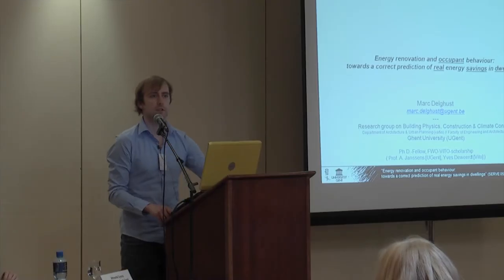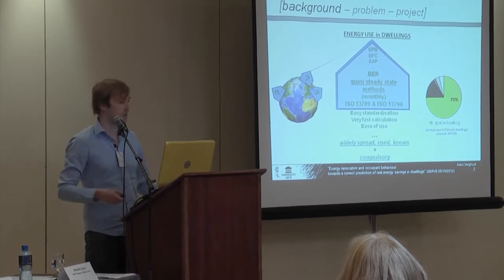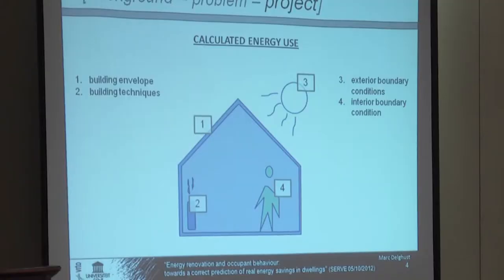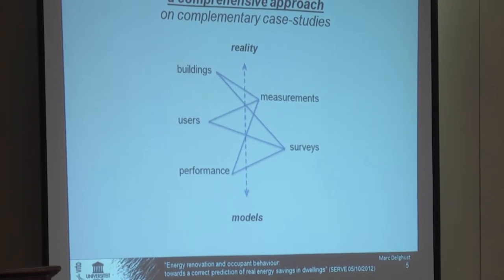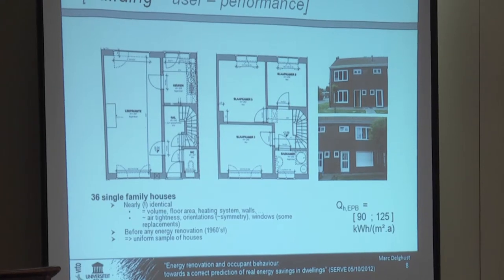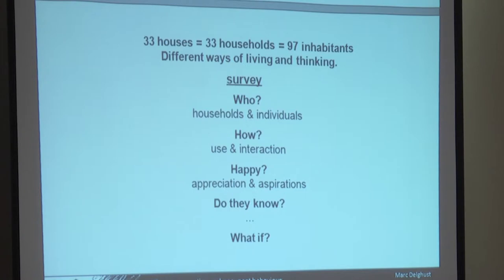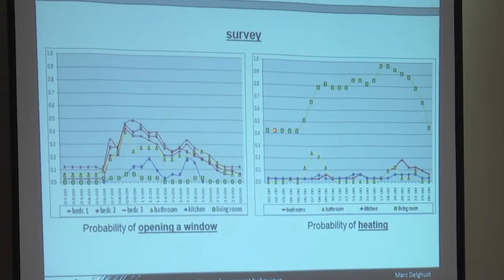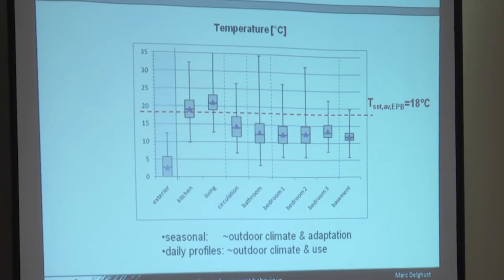Marc Delghust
Energy Information & Behavioural Change